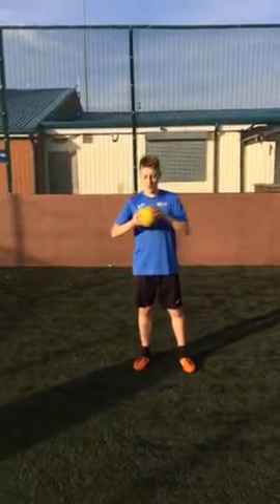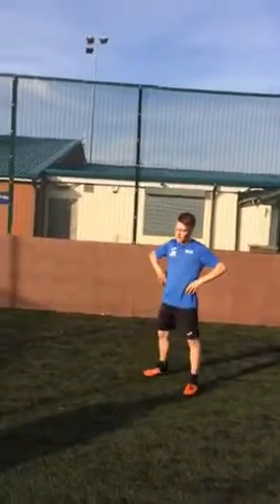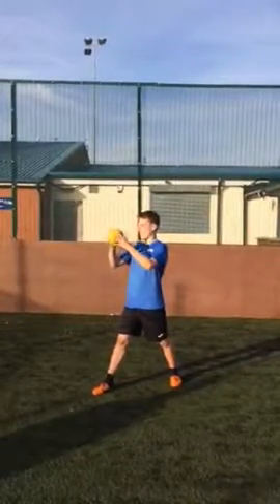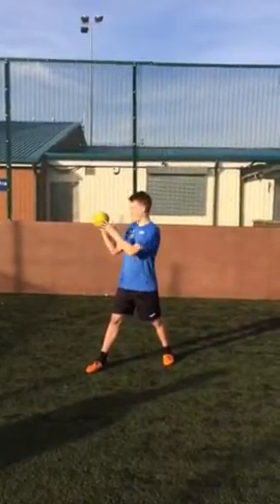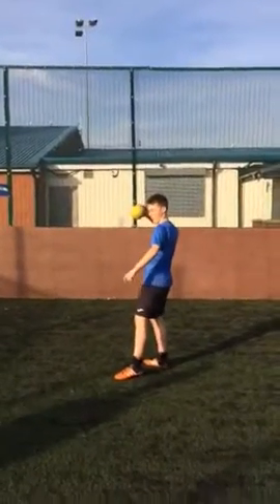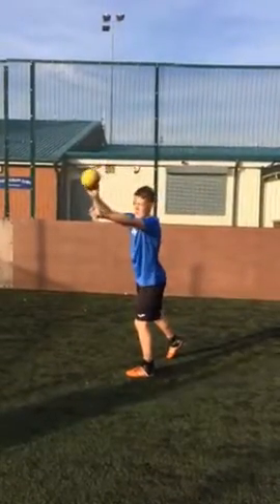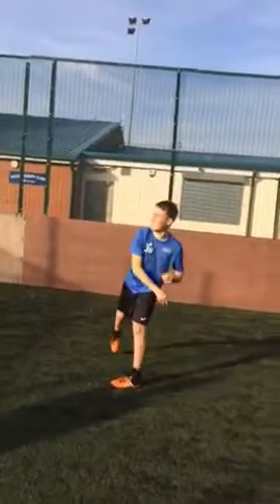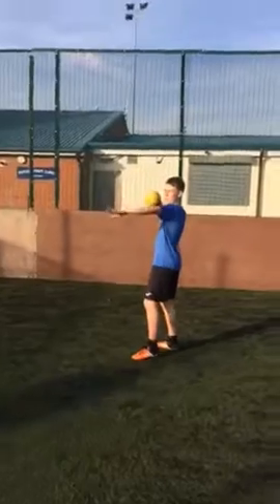Josh Hargreaves dodgeball-throwing